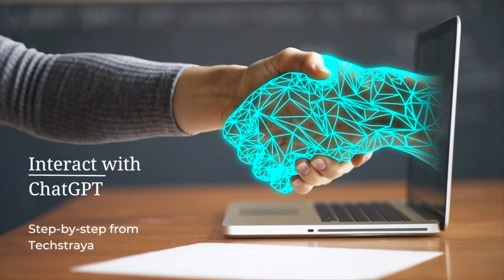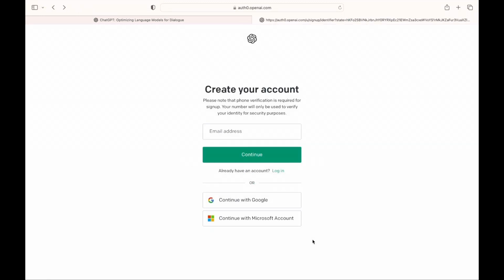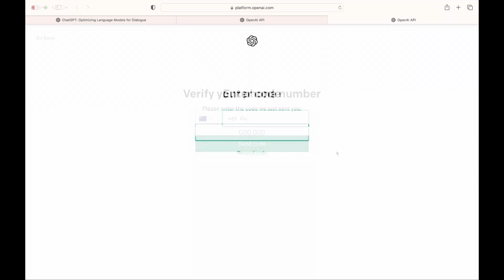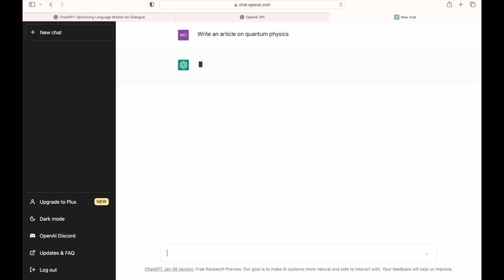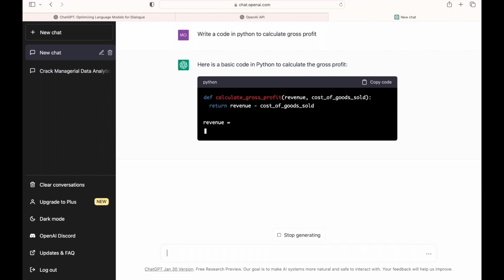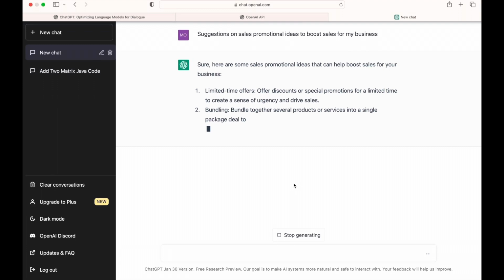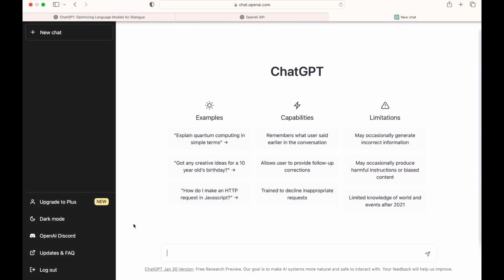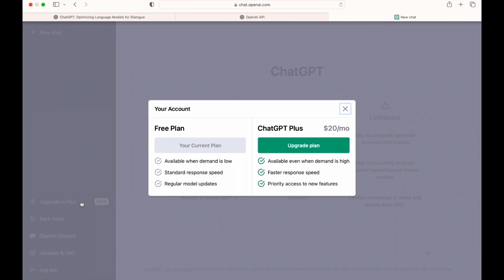Interact with ChatGPT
Interact with ChatGPT. Step-by-step instructions to create your account.
openai has started the competition already with google and microsoft
chatbot which is super advanced.
No mobile app for ChatGPT at this stage, and it can be used via a browser on mobile and laptops/MacBooks.
Support for multiple languages by chatgpt
Use the following website to create your account:
chatgptplus is also now available as a subscription model.